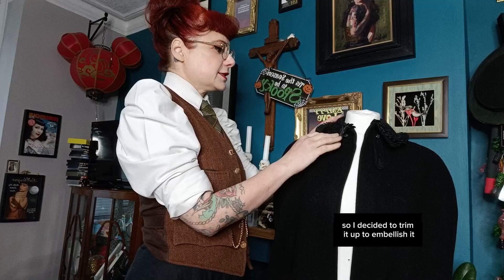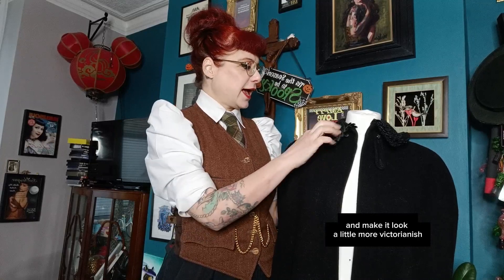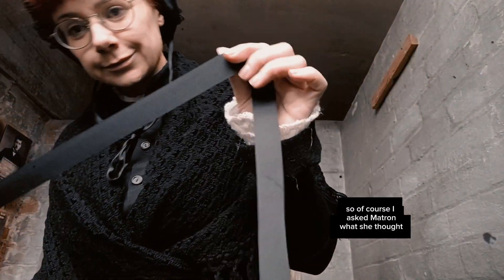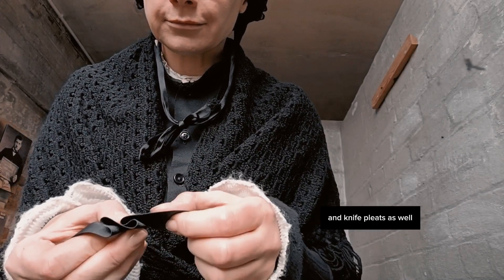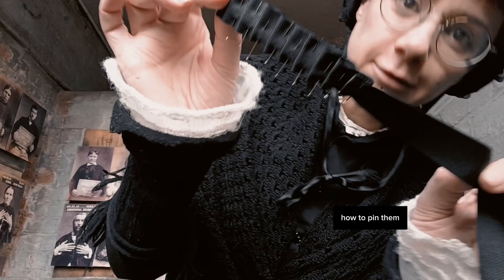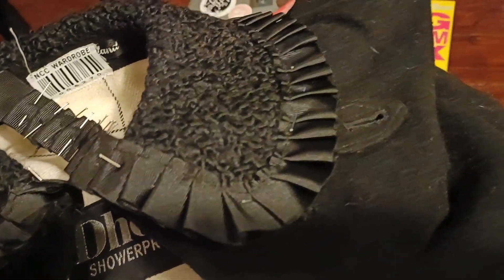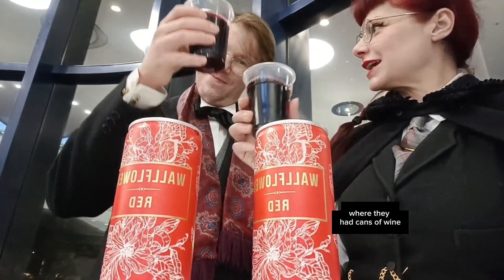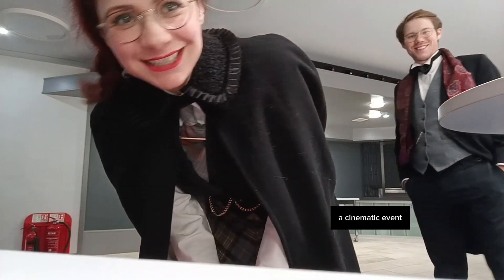Victorian Embellishments - Making clothes look more "Victorian ish". Episode 1: Cape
I love to wear Victorian-ish clothing, and a big part of my interest is finding ways to find or make  clothes and to change or embellish items to make them more suited to my taste. This project had been on my mind for a while, and this week, Matron helped me to achieve my goal of embellishing the collar of this cape that I bought in a costume sale for £3 (Check out my video about that!!)

Hello! I'm Anna, and I work as a Costumed Historical Interpreter in a Victorian museum (mostly as a Victorian Prison Matron!) I love finding, making and wearing historically-inspired clothing and accessories, and I love boxing, & making silly little videos. I'm also 52, Autistic, ADHD & Anxious. I want to use my channel to make videos about clothing & costumes, my work, my creative projects, as well as ageing, disability & accessibility.

Let me know what you think, and what you'd like to see next!

Anna xxx

0:00 Introduction
0.27 Who am I?
0.37  Sometimes Autistic people are have non speaking episodes
0.58 Matron demonstrates ribbon knife pleats
1.35 Matron makes a suggestion
1.48 I sew the trim onto the cape collar
2.04 The finished collar!
2.07 We go to the theatre
2.30 Cinematic Spoons dinner